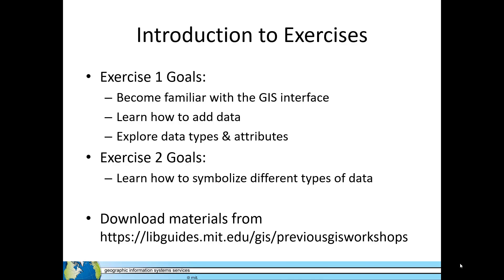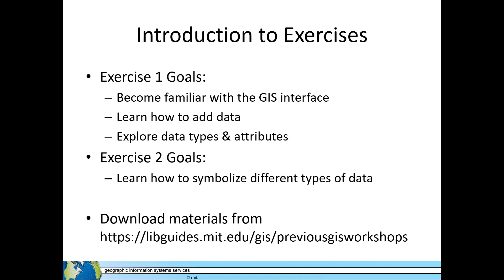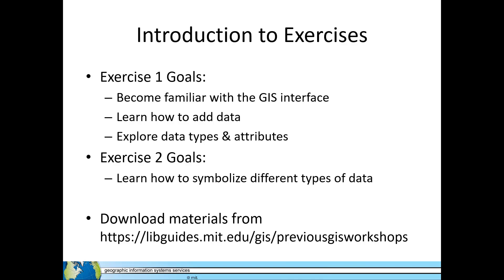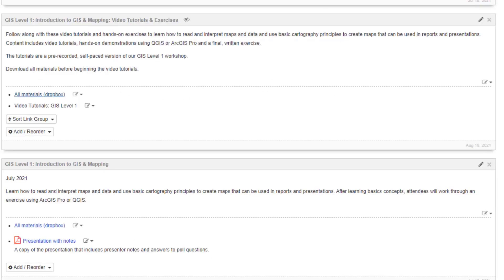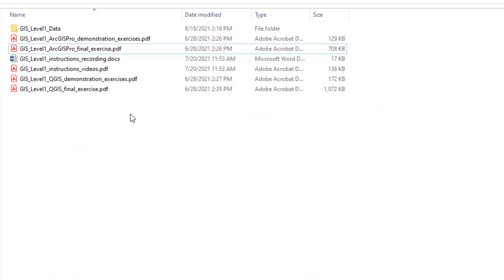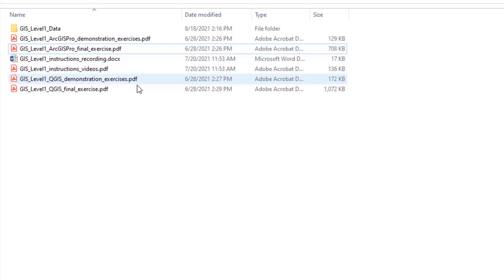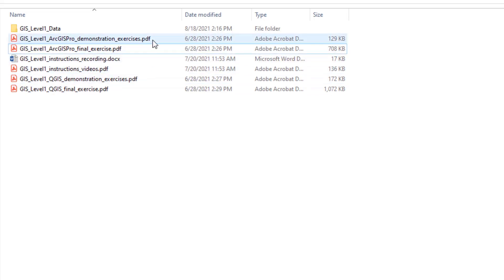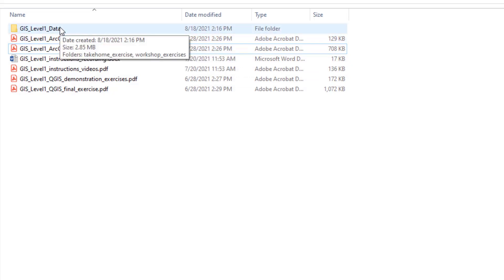GIS Level 1 Video 2: Introduction to the hands-on exercises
Learn what exercises will be demonstrated in the video modules and how to download the data.